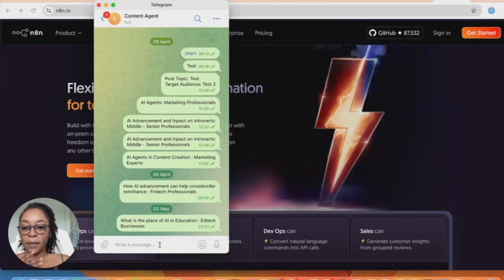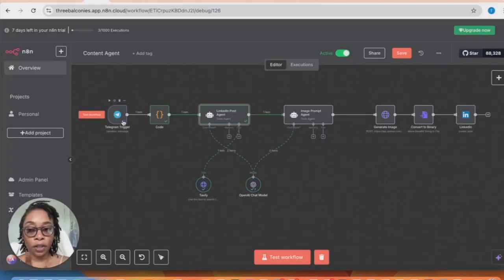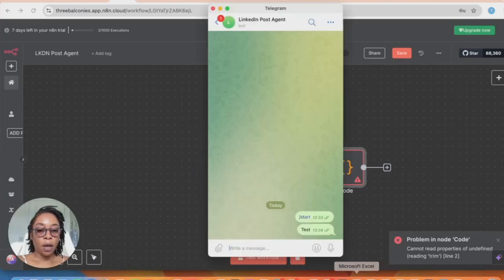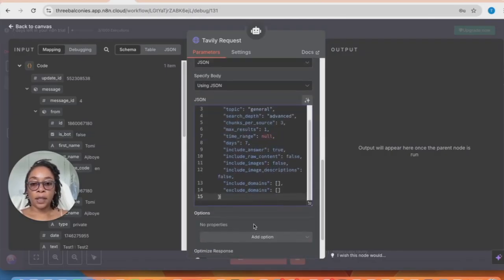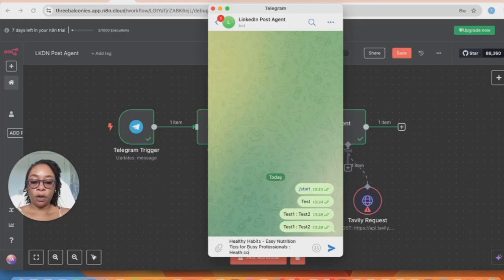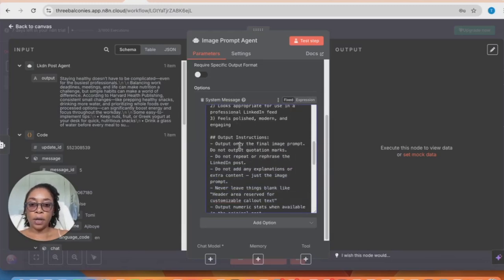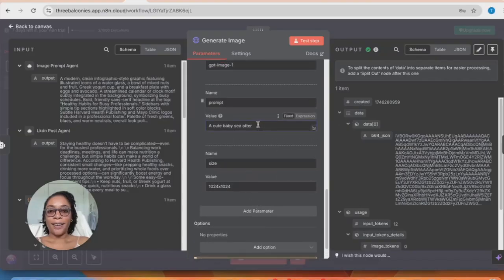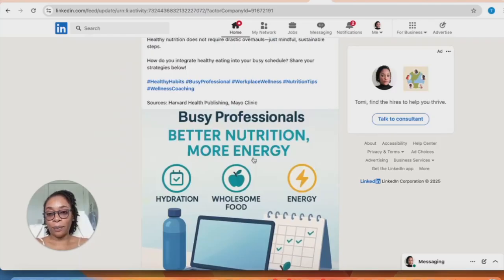Automate Your LinkedIn Posts with AI (A Step-by-Step Guide)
Imagine having your LinkedIn posts written, designed, and published automatically, without lifting a finger! In this video, I'm showing you exactly how I built an AI-powered LinkedIn posting agent using N8N. This smart AI agent researches your topic thoroughly, generates engaging posts tailored specifically for your target audience, creates eye-catching images, and then automatically posts them to your LinkedIn profile.

Whether you're a busy entrepreneur, marketer, or professional looking to grow your LinkedIn presence effortlessly, this AI solution could completely change your content strategy!

You’ll Discover:
✅ How this AI researches any topic to create insightful posts.
✅ How it tailors content specifically to your chosen target audience.
✅ Automated creation of professional-quality images for maximum engagement.
✅ How it posts directly to LinkedIn, streamlining your content workflow.

Say goodbye to time-consuming content creation and say hello to effortless LinkedIn growth. Watch till the end to see the results!